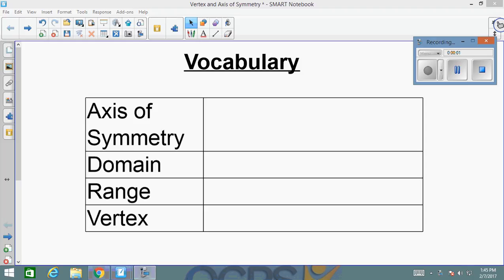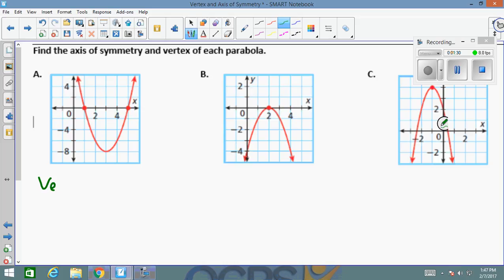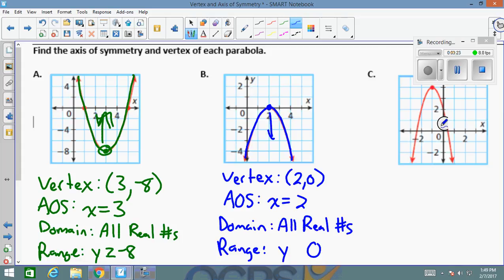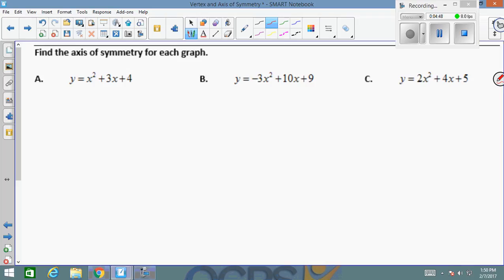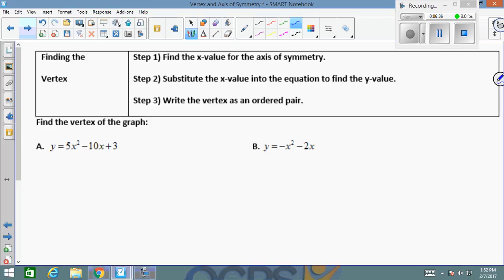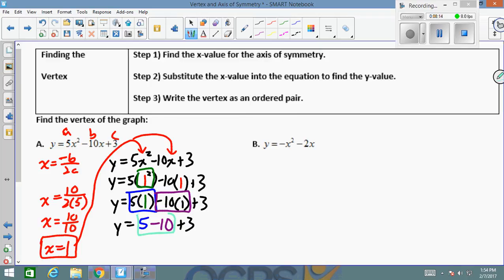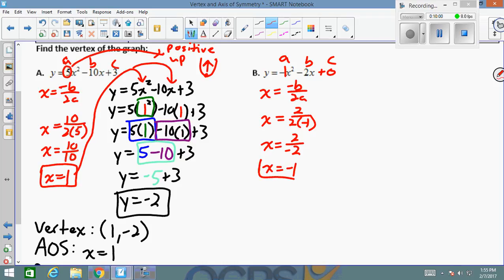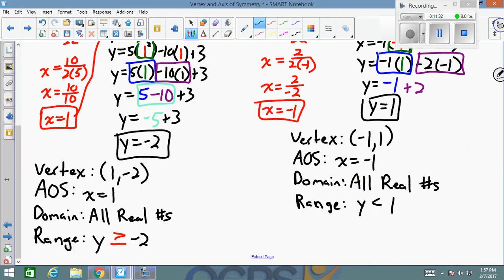Vertex and Axis of Symmetry